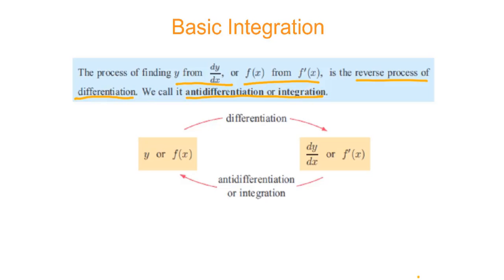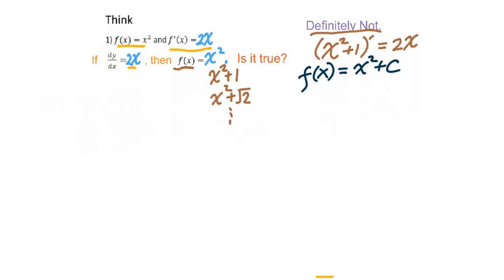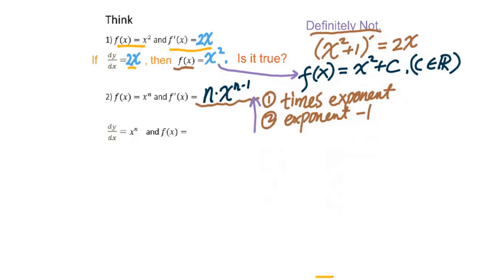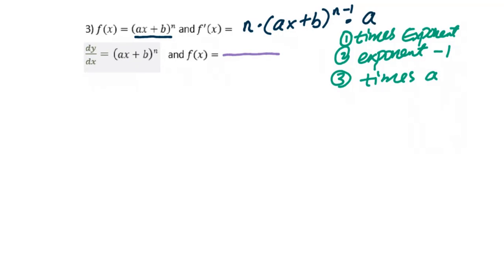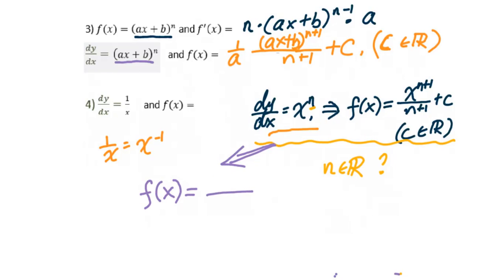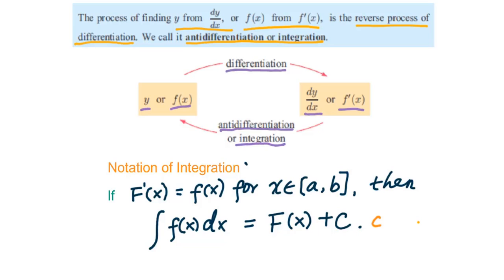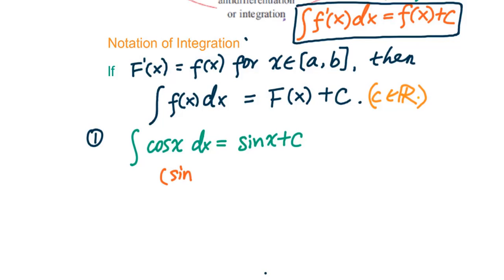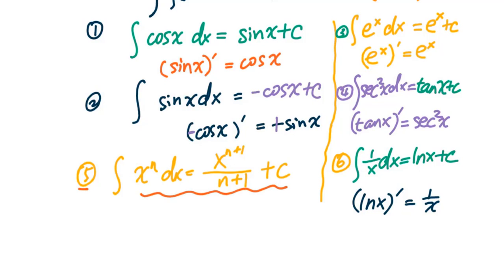2.1 Concept of integration